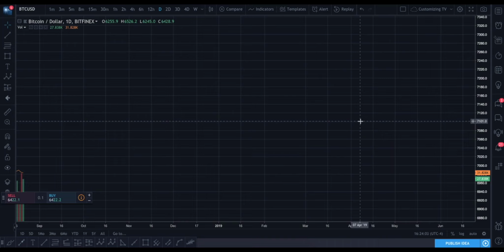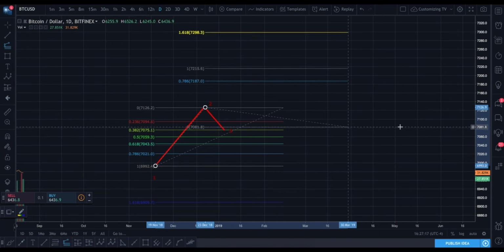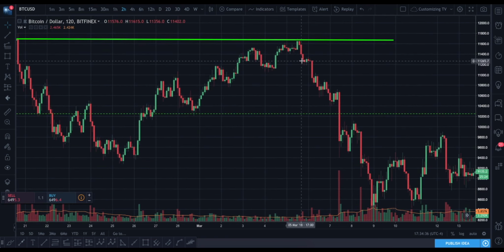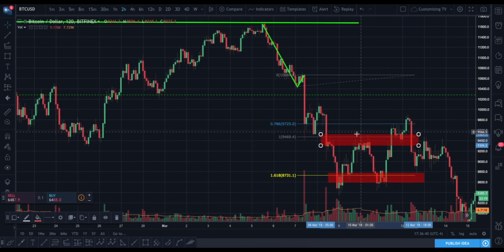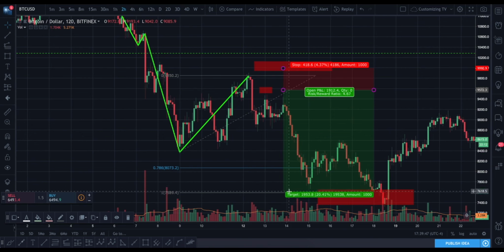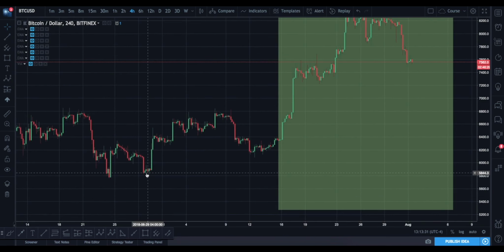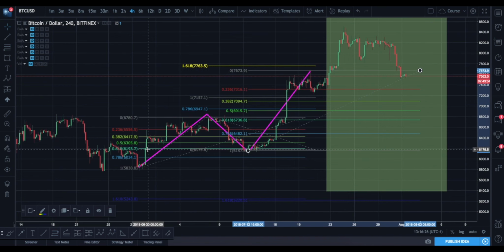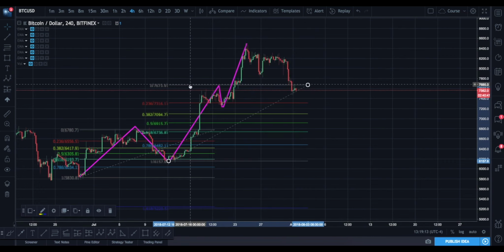ELLIOTTWAVE + FIBONACCI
Welcome to my official youtube channel where my full course is now online.